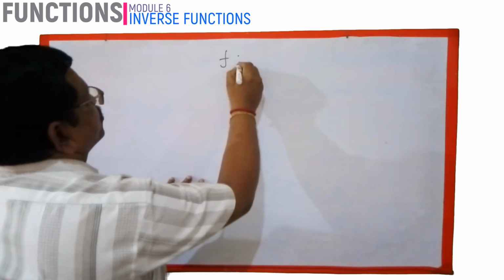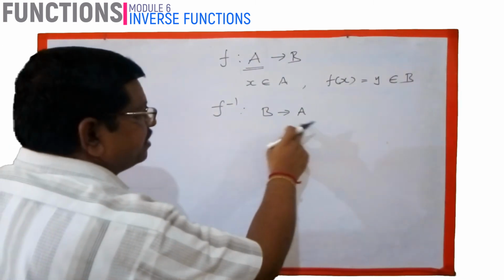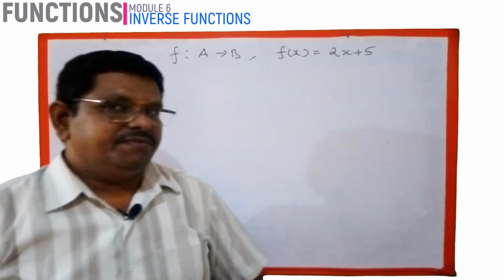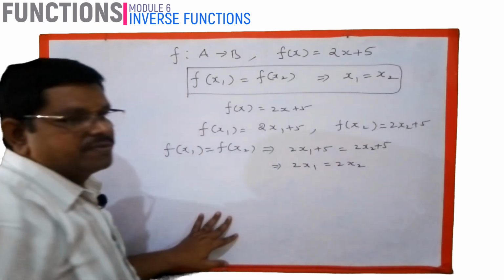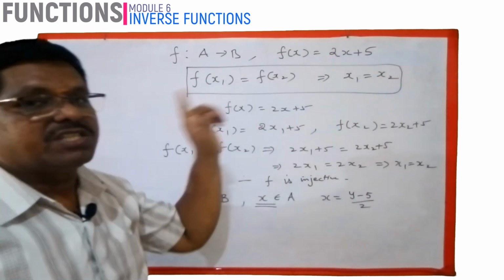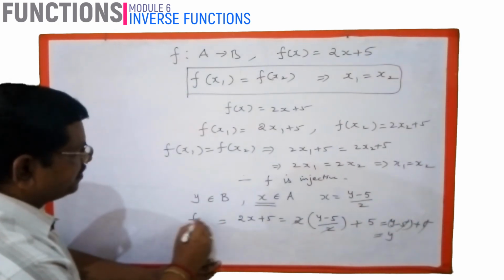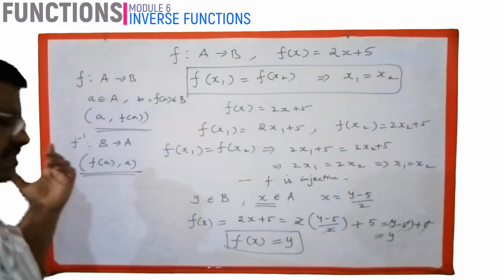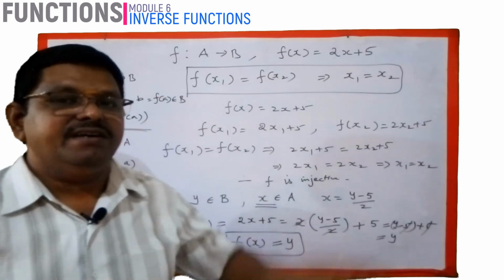INVERSE FUNCTIONS || MODULE 6